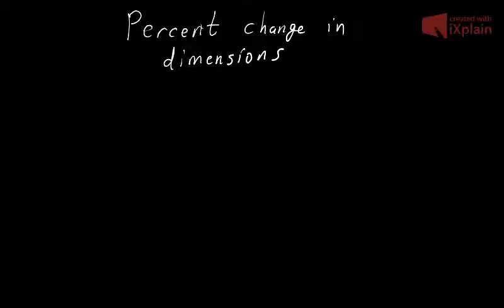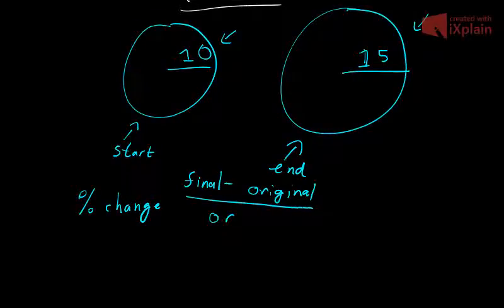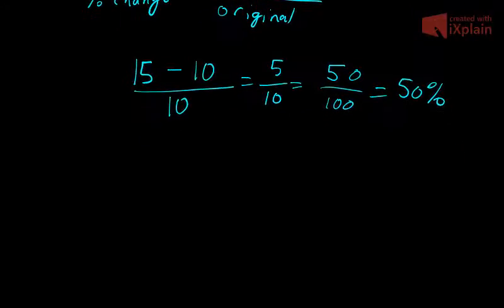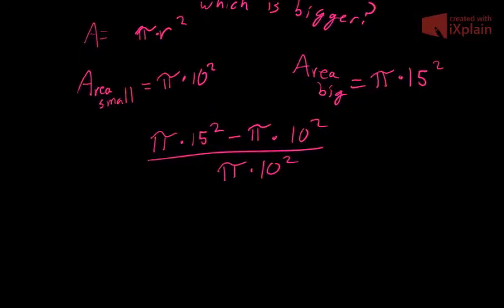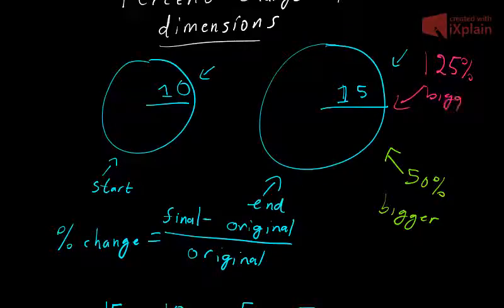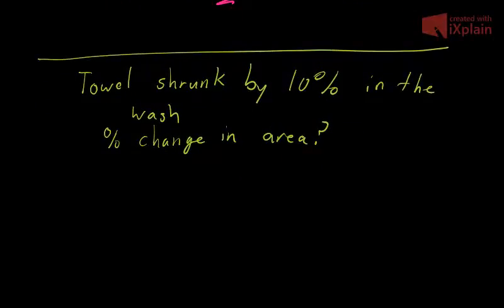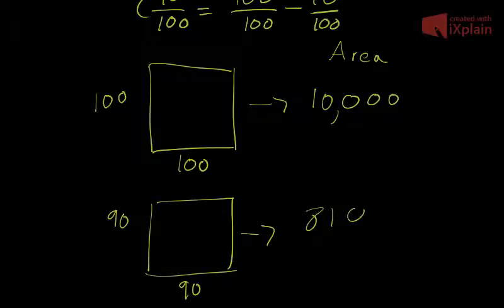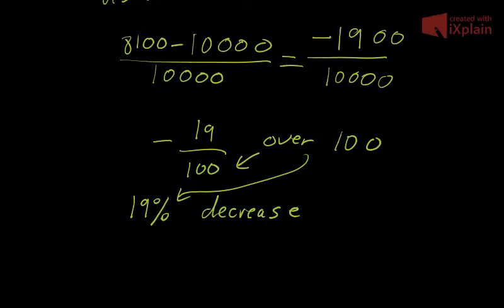PreAlgebra Lesson 71